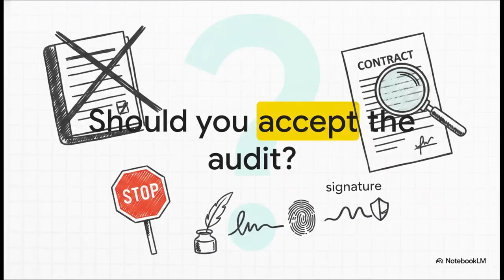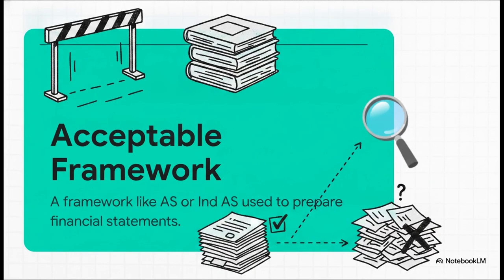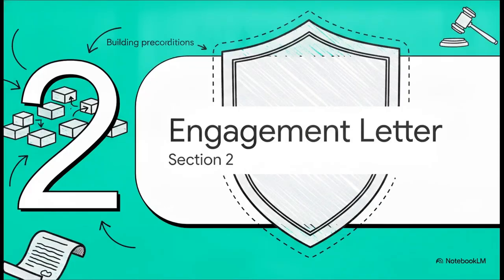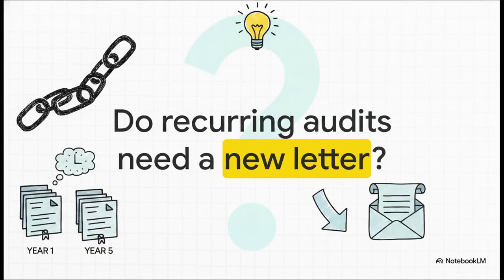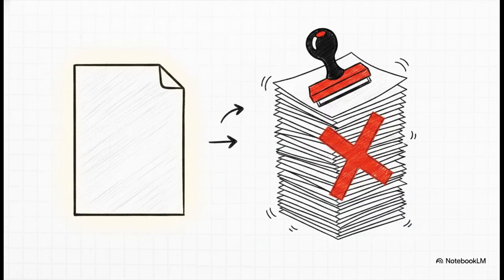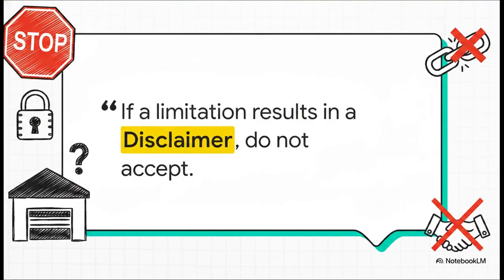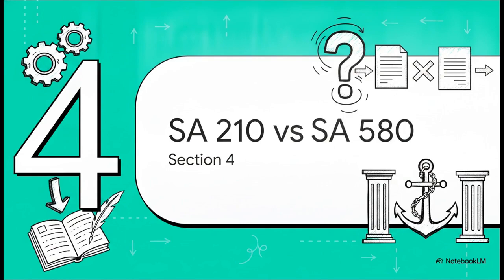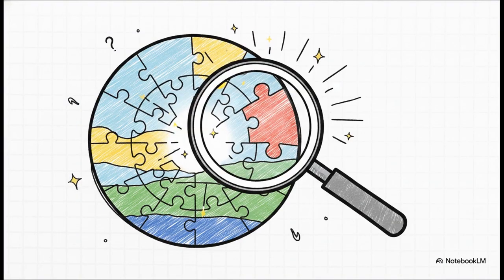Chapter 11 | SA 210 – Agreeing the Terms of Audit Engagements | Complete Revision | CA Inter Audit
Are you preparing for the CA Inter Audit exam? This complete revision video covers Chapter 11 – SA 210: Agreeing the Terms of Audit Engagements in a simple, exam-oriented way to help you revise faster and score higher in the ICAI CA Inter exams (Sept 2026 & Onwards).

SA 210 is the foundation of every audit engagement. It explains how an audit begins, what should be agreed before accepting an audit, and the contents of an audit engagement letter. Since these concepts are frequently tested in ICAI exams, this revision focuses on conceptual clarity, practical examples, and examiner-oriented points.

📚 What you'll learn in this video:

✅ Meaning and objective of SA 210
✅ Preconditions for an audit engagement
✅ Auditor's responsibilities before accepting an audit
✅ Terms of an audit engagement
✅ Contents of the Audit Engagement Letter
✅ Recurring audits and changes in engagement terms
✅ Acceptance of changes in engagement conditions
✅ Practical examples for better understanding
✅ ICAI exam-oriented questions and revision tips

🚀 Why watch this revision?

✔ Practical examples for long-term retention
✔ Covers every ICAI exam-important concept
✔ Perfect for last-minute revision and Audit marathon sessions
✔ Helps improve confidence and maximize marks in Audit

📌 If this video helped you:

💬 Comment your doubts or suggest the next Standard on Auditing you'd like covered.